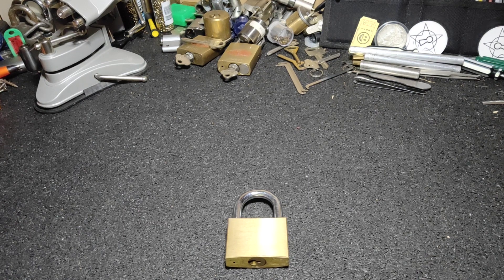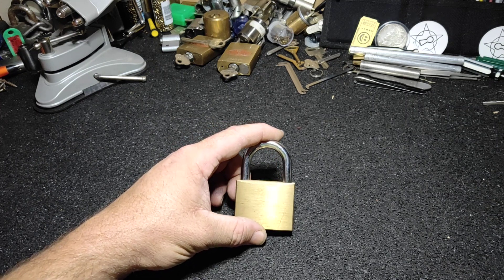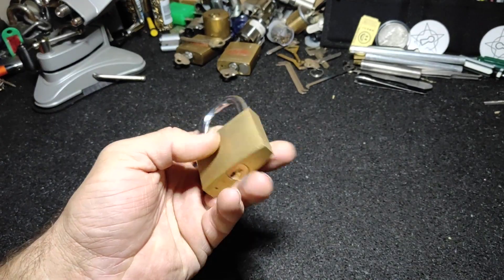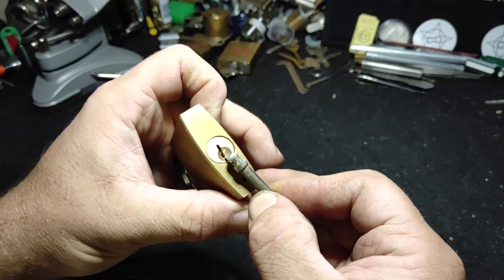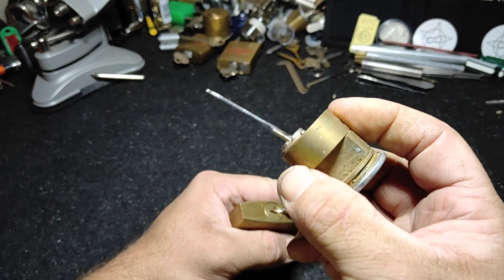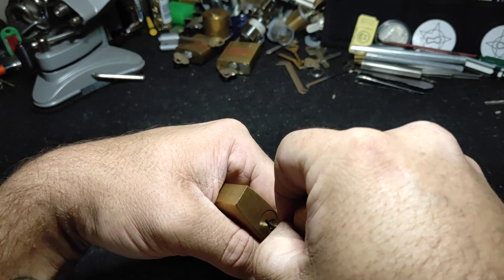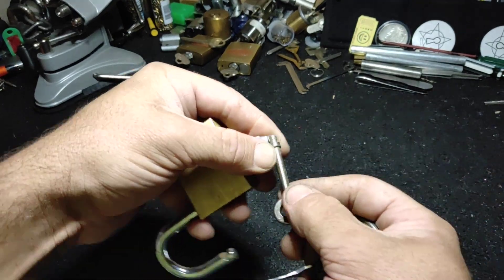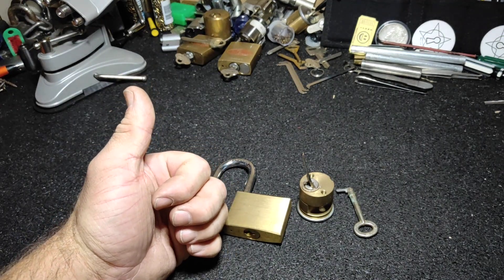(55) DALP1000 giveaway entry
Congratulations DALP! It's great to see you back on the tools mate.

If you haven't already, head on over and check out Dark Arts Lock Picking here;